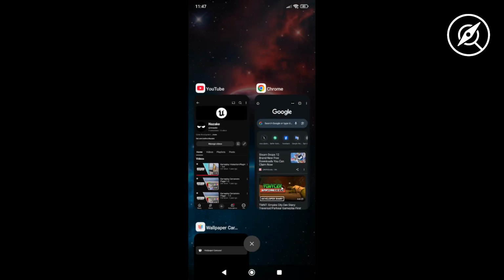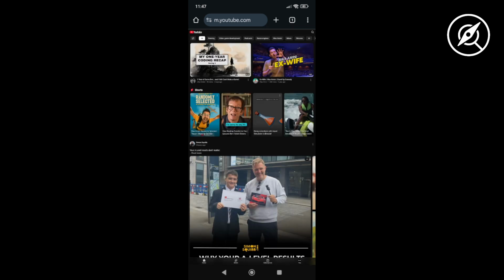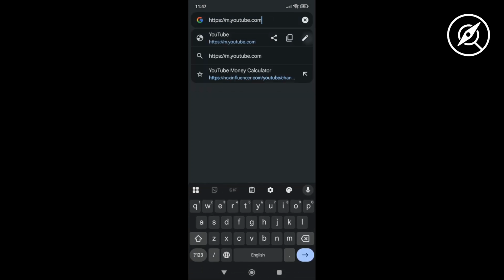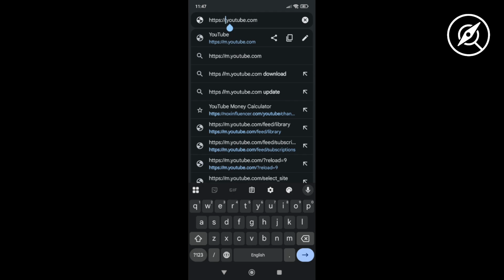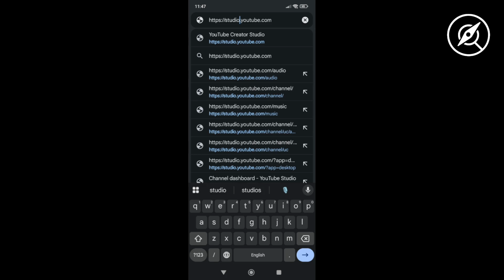How To Find Who Your Subscribers Are On YouTube (Mobile)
Learn how to easily find out who your subscribers are on YouTube using just your mobile device! This step-by-step guide will show you exactly where to look and how to access your subscriber list on the go. Perfect for content creators who want to engage with their audience more effectively. Don't miss these simple tips!